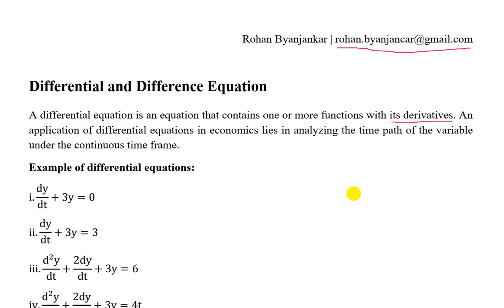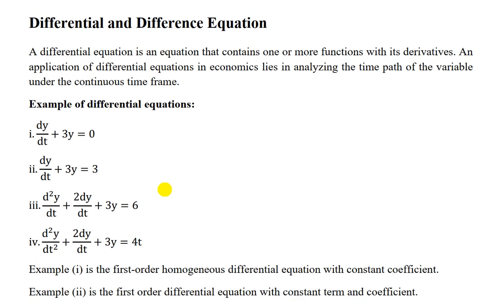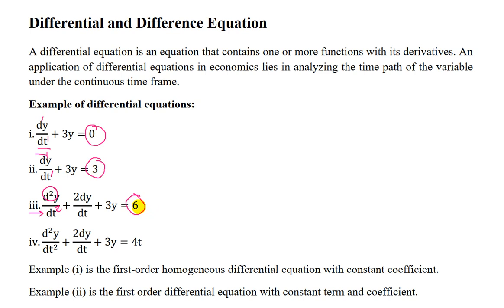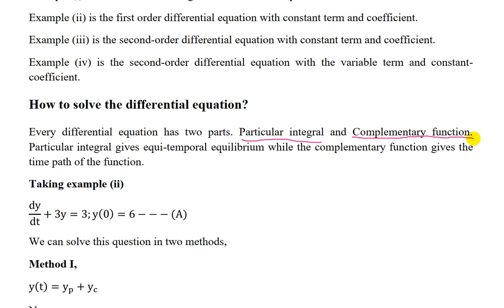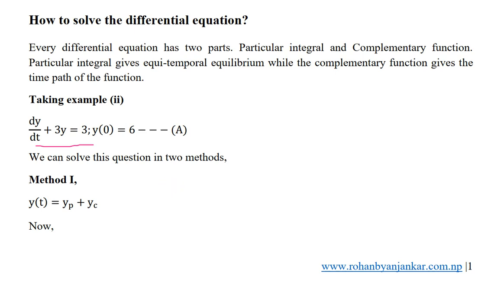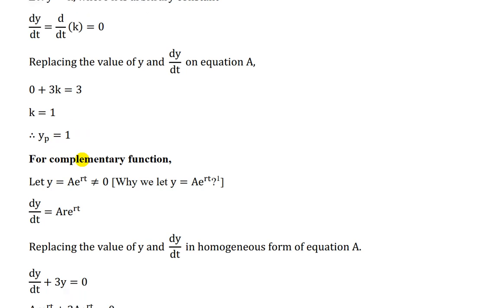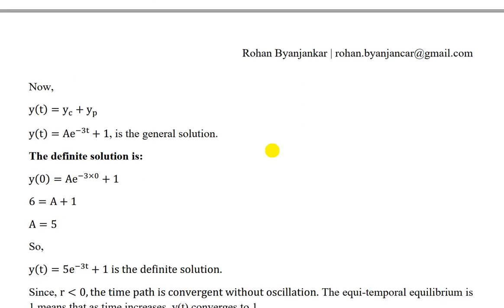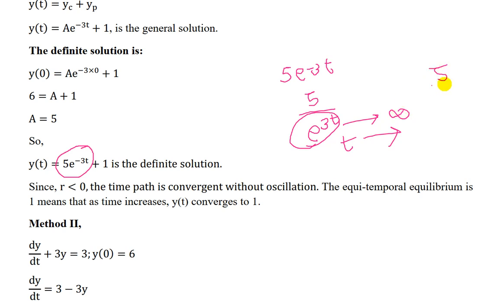First-Order differential equation with example